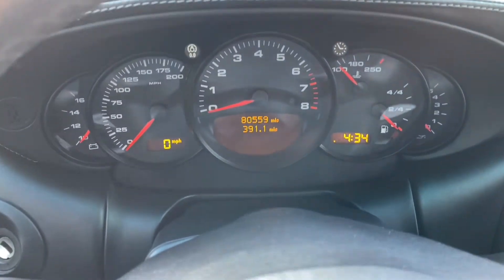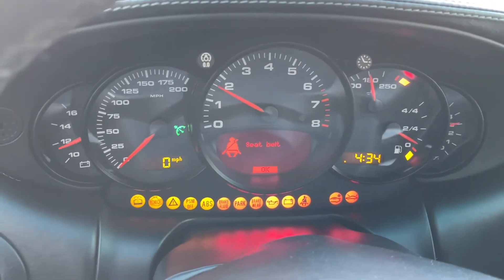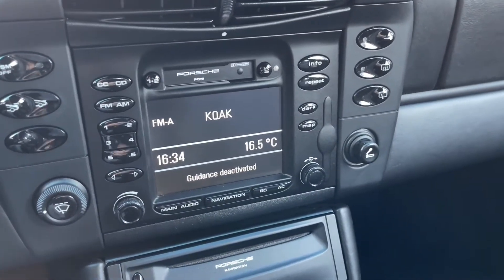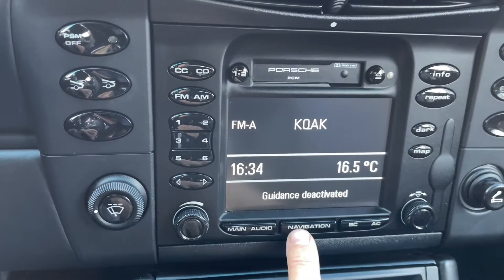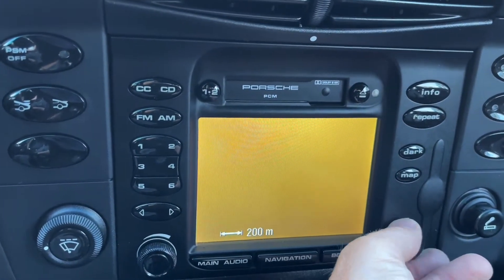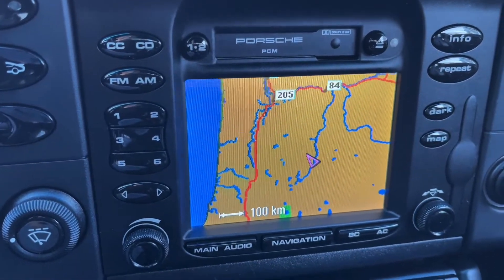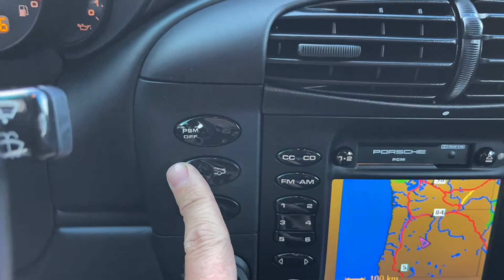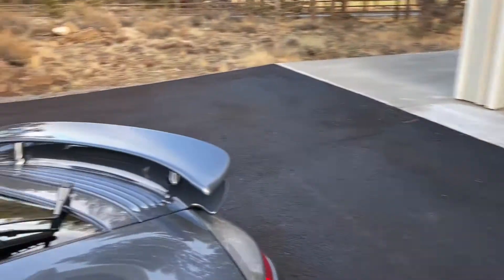2001 Porsche 911 Turbo Features, Engine Running